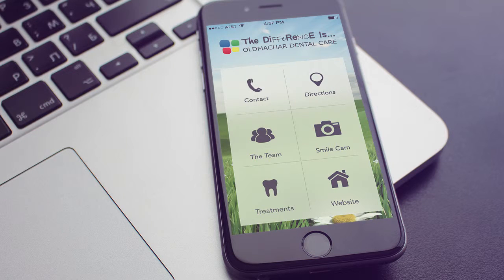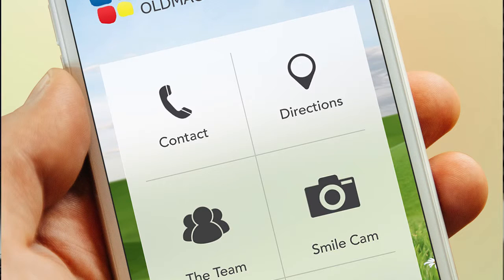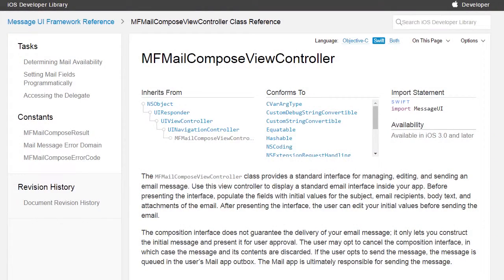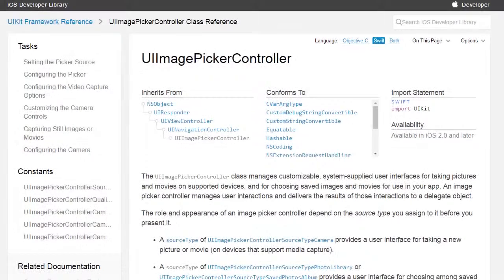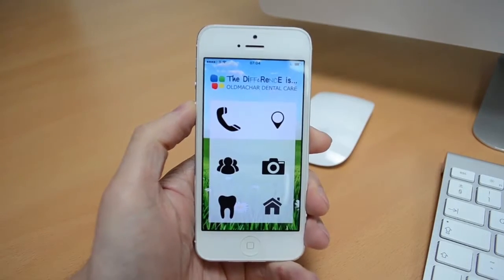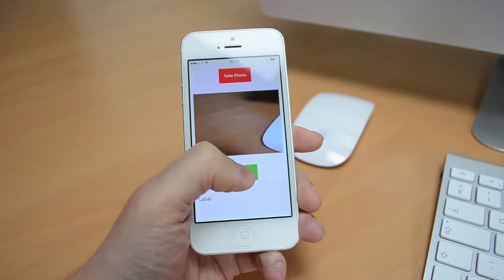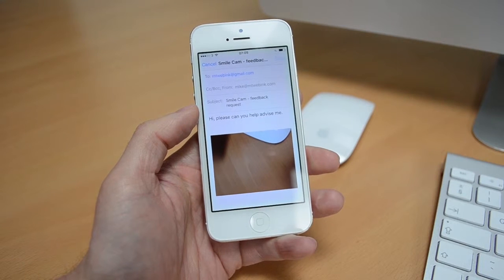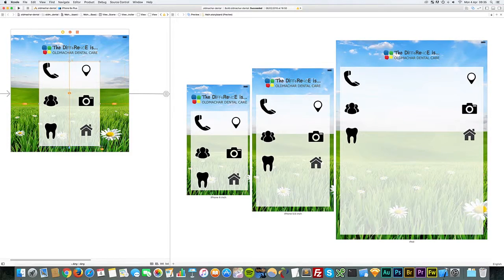Finding the right tutorials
Documenting my journey from front-end web developer to a career in iOS